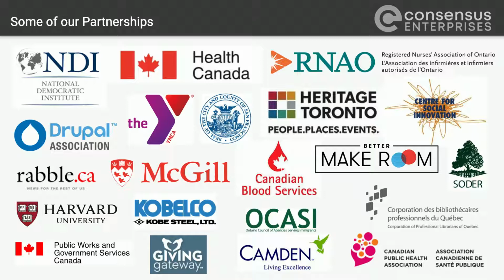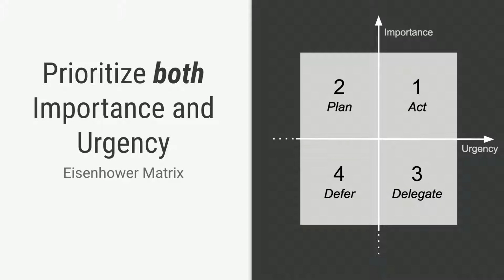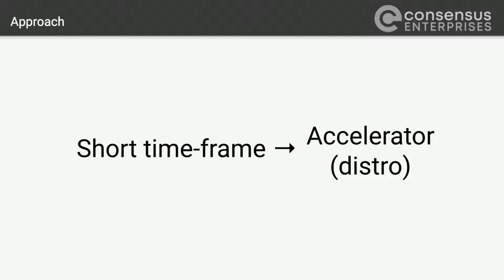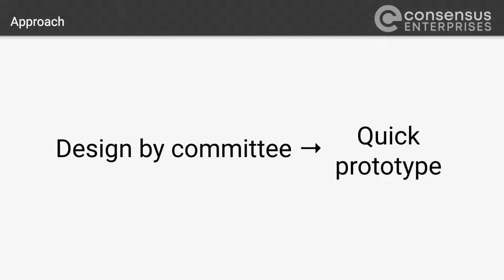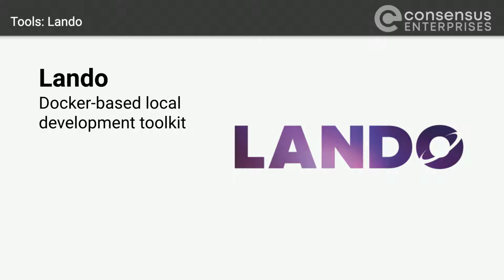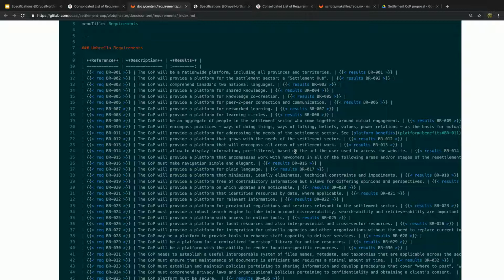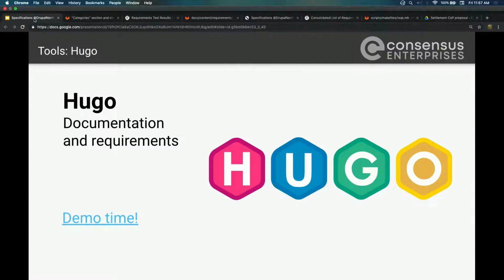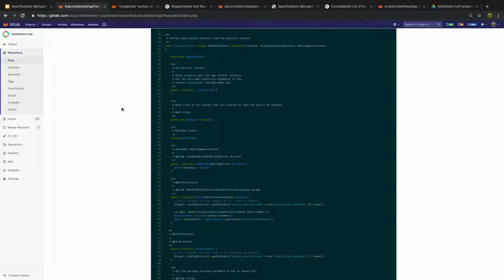Delivering on Specifications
Christopher Gervais

Delivering working features based on vague project specifications can be fraught with pitfalls. How do you ensure a shared understanding between stakeholders of wildly varying subject-matter expertise and technical skills? How do you stay on the critical path, delivering incremental value and properly prioritizing when faced with conflicting mandates? How do you demonstrate that you've satisfied the original requirements after all that?

We'll cover how to set up a project for success with:

Behaviour-Driven Development using Behat
Agile project management on GitLab
Project documentation in Hugo

Christopher Gervais
Pointe-Claire
I have presented at numerous Drupal-related conferences and events, including, Camps, Summits and DrupalCon Europe.